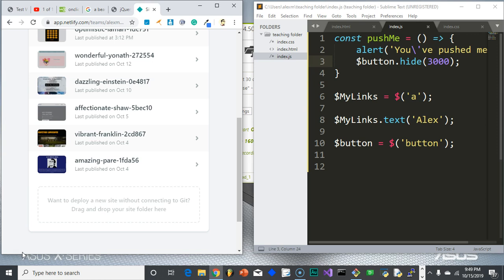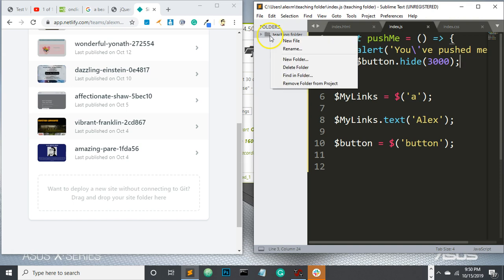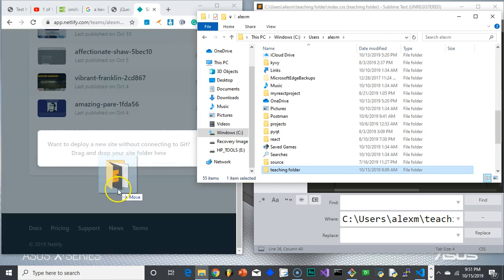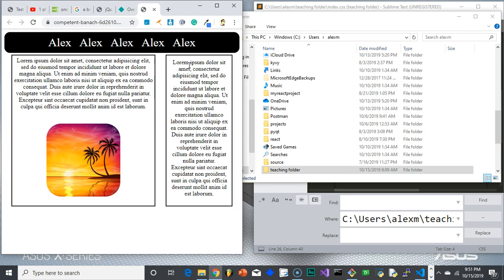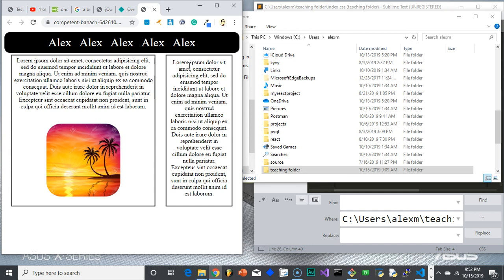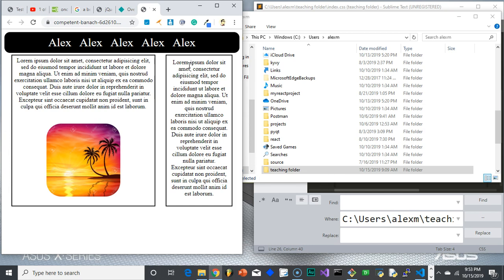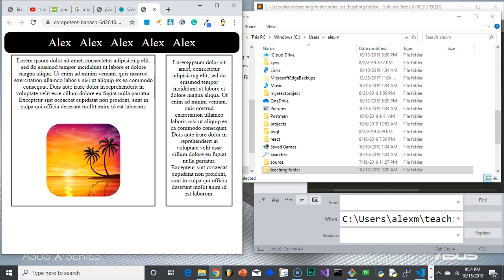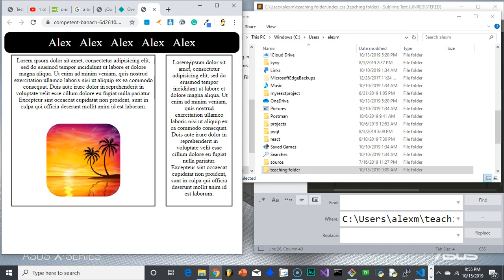Creating a Website with HTML/CSS/JS #5 - Deploying your website with Netlify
Alex Merced walks through how to use HTML/CSS/JS in creating a website.

Learn Web Development at AlexMercedCoder.com/learnwebdev